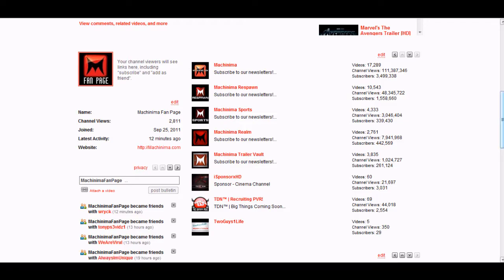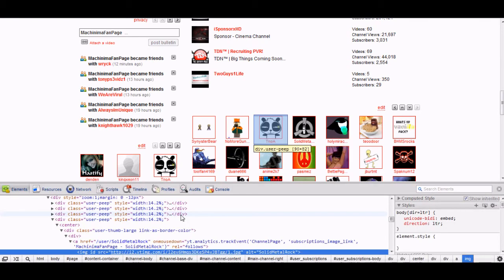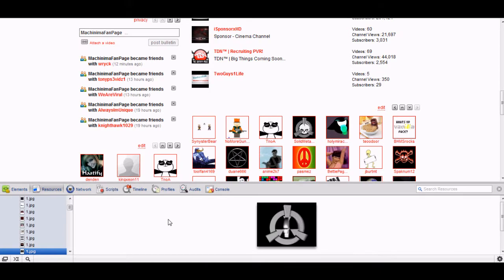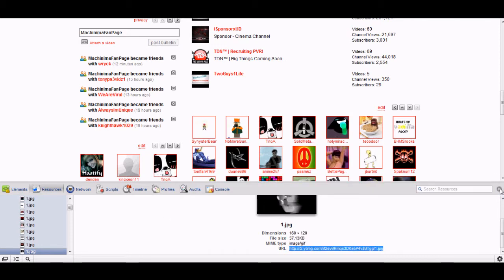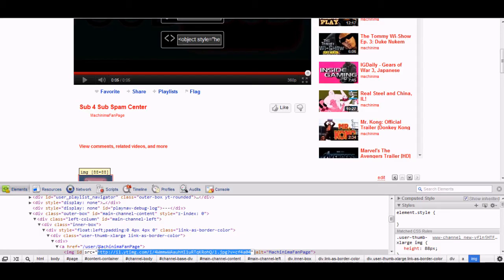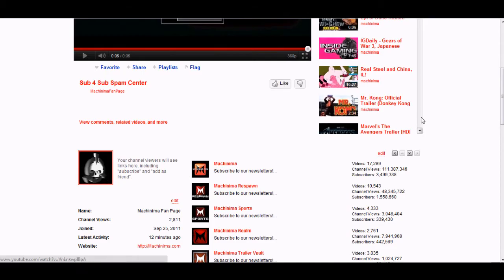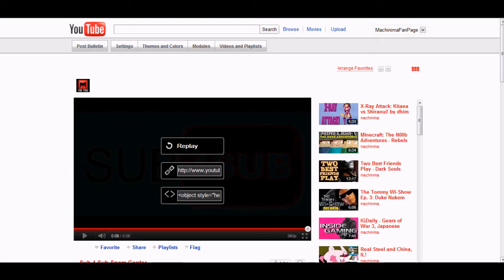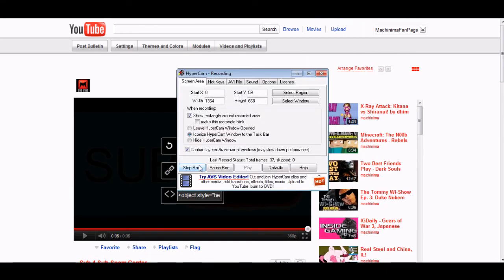How to get a moving icon on youtube